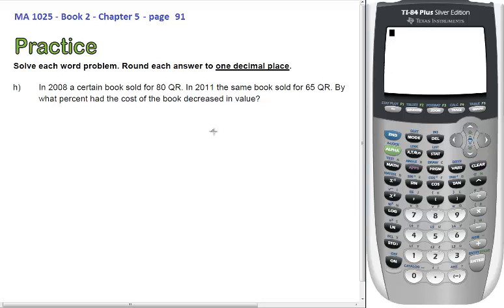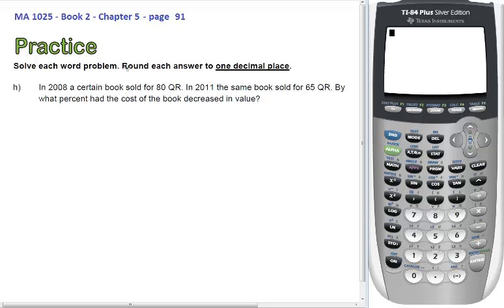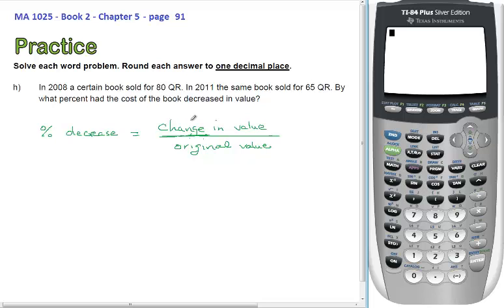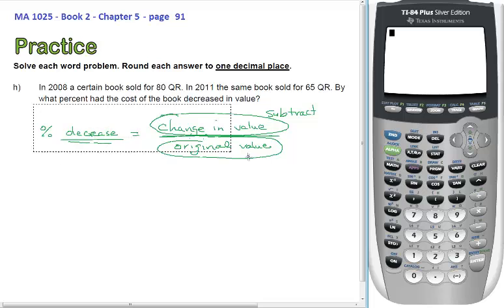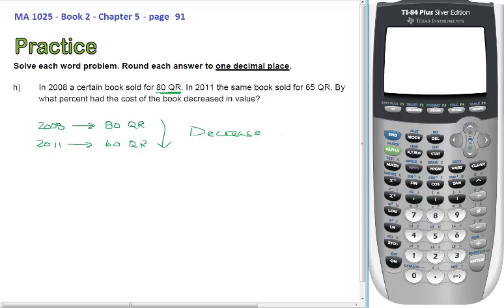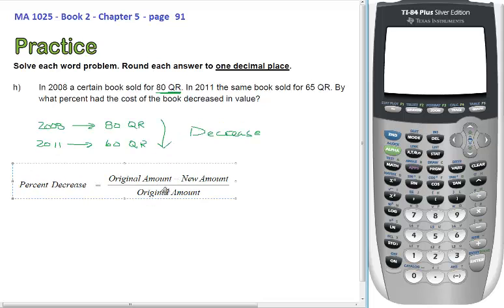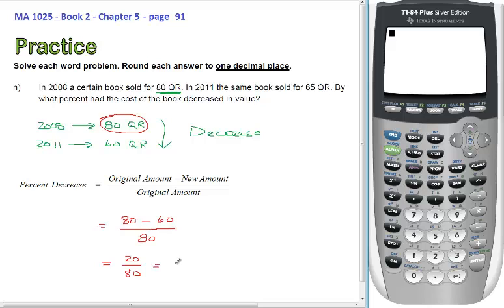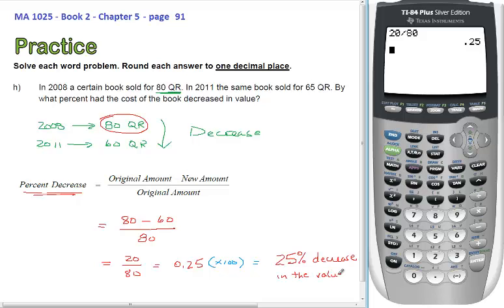ma1025 solution book2 ch5 page91 h